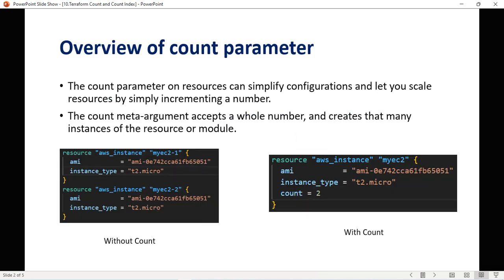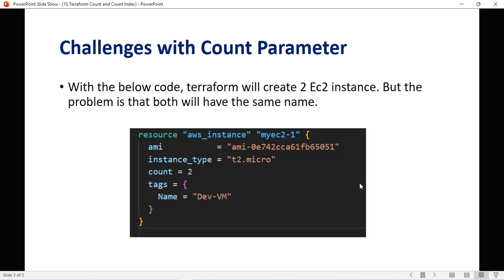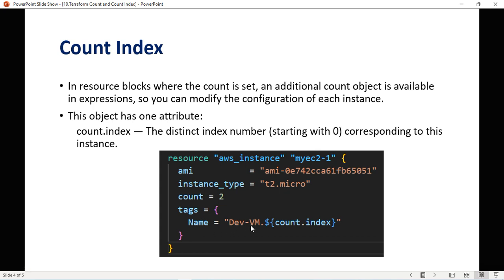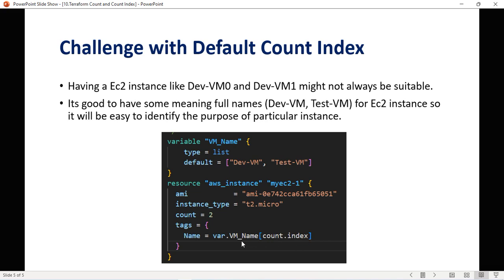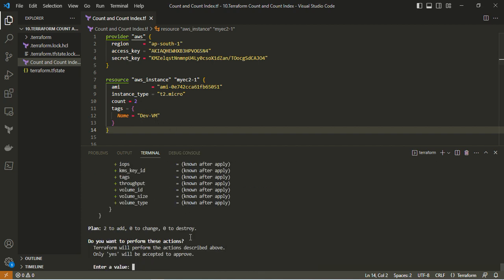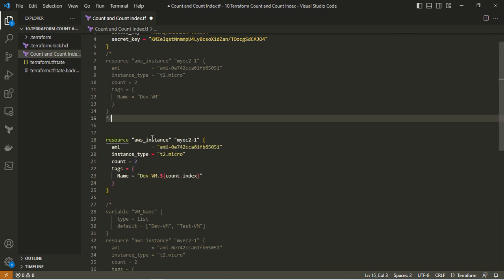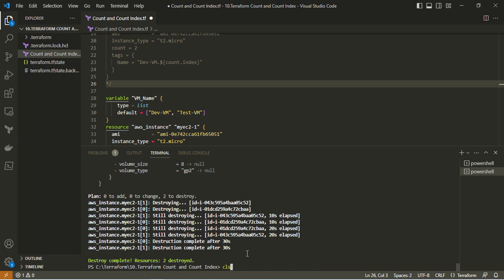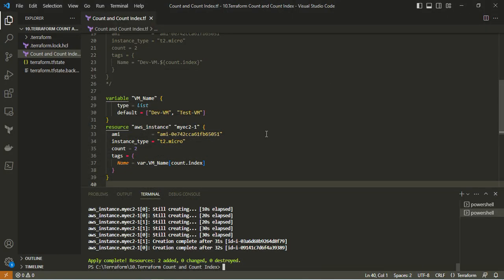Day-10 | How to Use count and count.index in Terraform | Step-by-Step Guide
💡 Want to create multiple resources in Terraform without duplicating code? In this video, you’ll learn how to use the powerful count and count.index features to scale infrastructure efficiently and cleanly.

🔍 Topics Covered:

What is the count meta-argument in Terraform

How count helps you create multiple instances of a resource

Using count.index for unique naming and configuration

Real-world examples (e.g., multiple EC2 instances, security group rules)

🧠 Perfect for DevOps engineers, cloud architects, and anyone working with Infrastructure as Code (IaC).

📘 Live demo included with step-by-step Terraform code walkthrough.